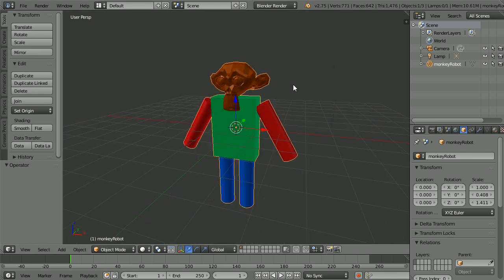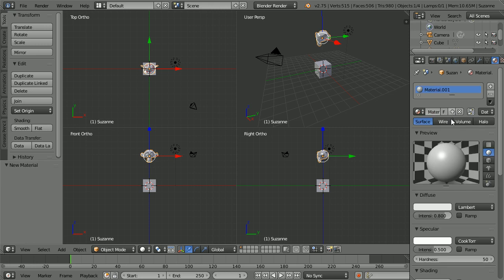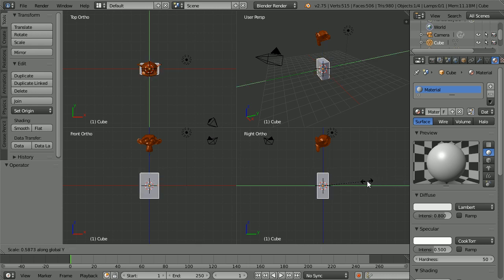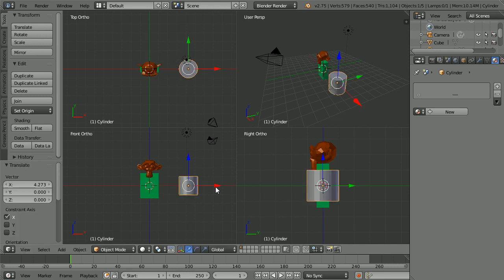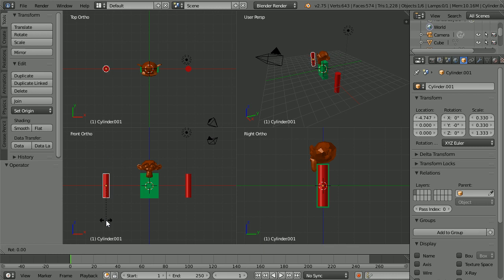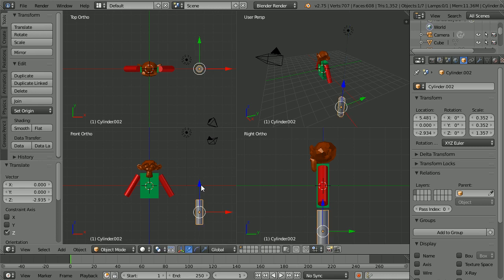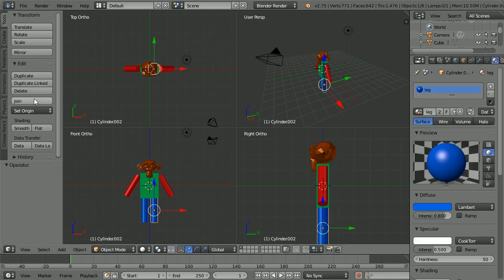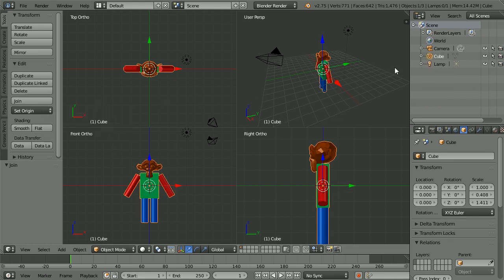Blender Beginners Tutorial Making a Monkey Robot (New Version)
This beginner’s tutorial shows how to make a 3D model from basic mesh objects - cubes and cylinders.

Blender has a built in mesh object called a monkey which is a model of a chimpanzee’s head (the chimp’s name was Suzanne).

The tutorial covers duplicating objects, scaling in one dimension and creating materials. The materials created are used to set the colour of the objects.

Blender has a Join function that will join objects together to form a single object. It is a bit like using super glue, it is not easy to undo. There are other ways to group objects together but for a beginner the join function is the simplest.

Steps –

Add a monkey
Add material, make the diffuse colour brown
Scale the cube, roughly 1.4 in Z-direction, roughly 0.4 in Y-direction
The cube already has a material, make the diffuse colour green
Move the head down onto the cube (body)
Add cylinder for arm
Scale arm
Add material, make the diffuse colour red
Duplicate (Shift D Enter)
Rotate (30 degrees and -30 degrees) and move both arms
Add cylinder for leg
Scale leg
Add material, make the diffuse colour blue
Duplicate and move leg (put a minus sign in front of the x location)
Apply the leg material to the duplicate